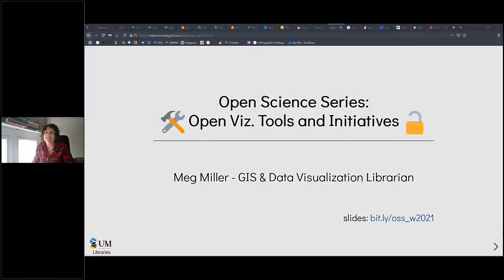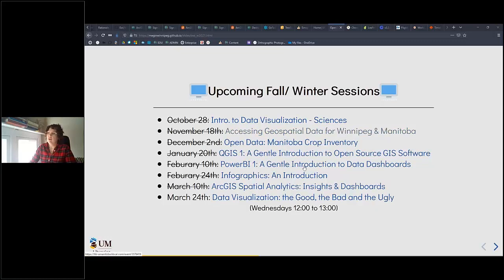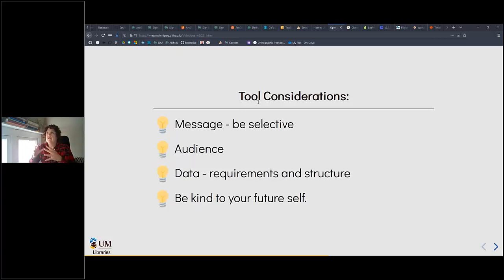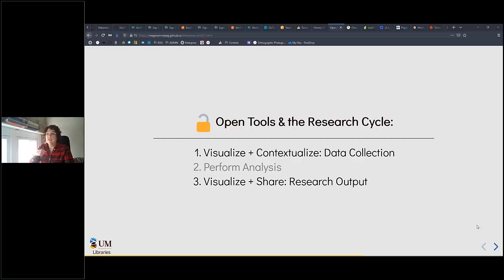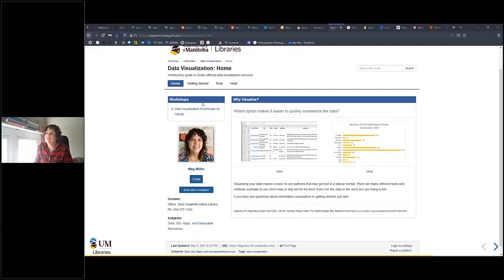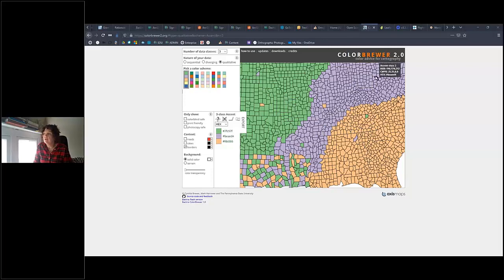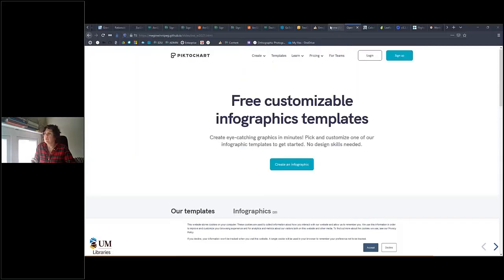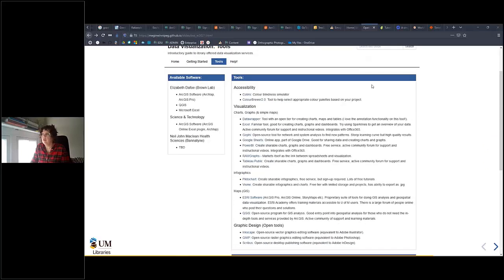Open Visualization Tools & Initiatives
This session provides an overview of open visualization tools and initiatives. Attendees will compare various tools and explore how and when they can be integrated into the research process.